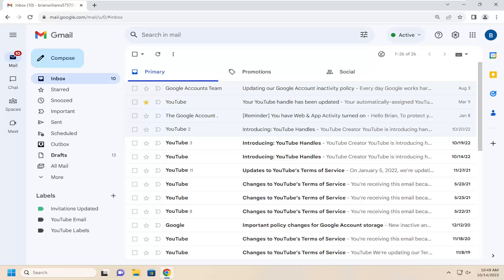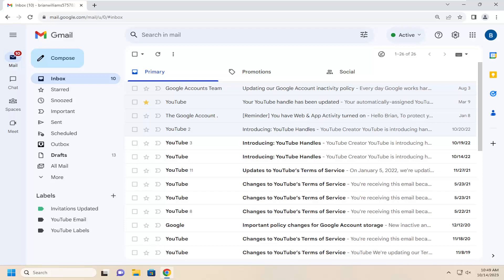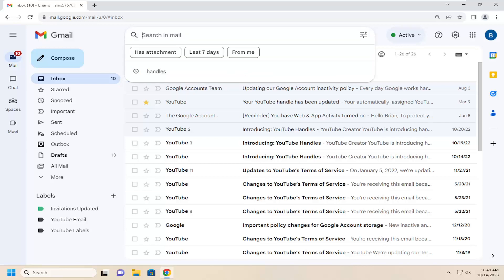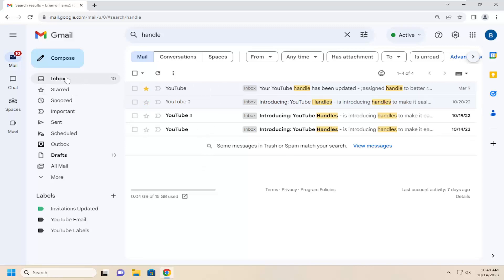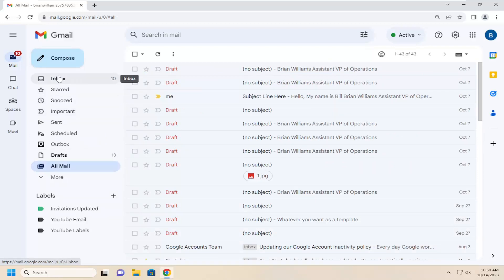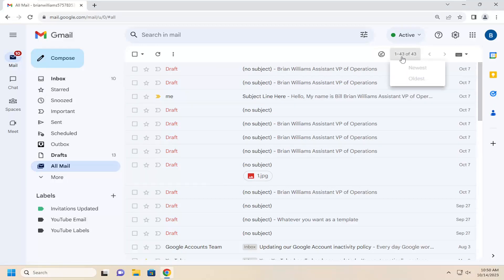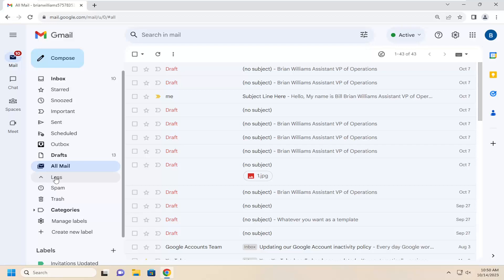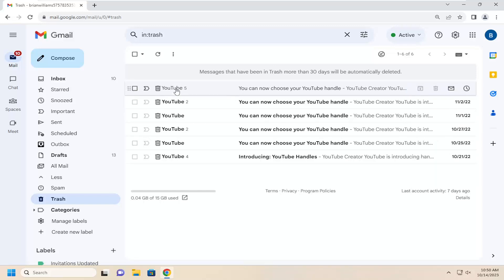How to Fix Old Emails Not Showing In Gmail [Guide]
Whether it's an email from years ago or a message sent just yesterday, you can find it in Gmail with just a few simple steps and through several different options.

Whether you accidentally deleted the emails, or if they disappeared for some unknown reason, follow these instructions to retrieve your missing Google emails.